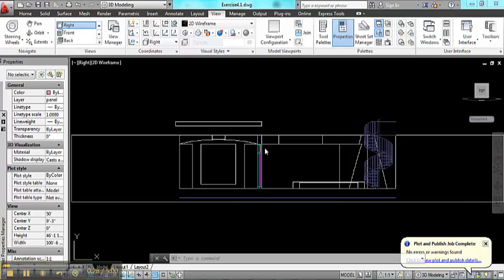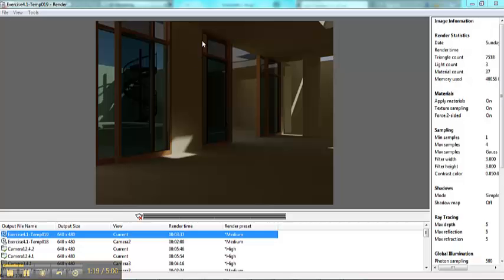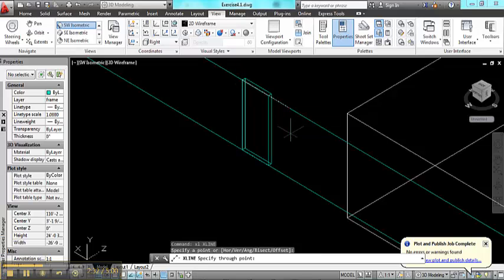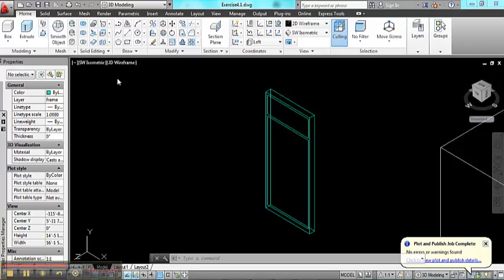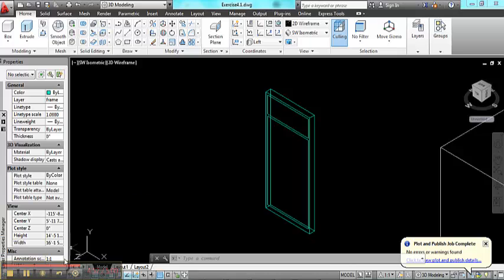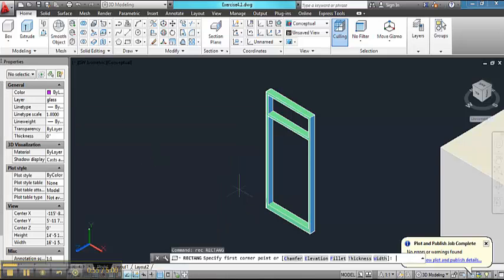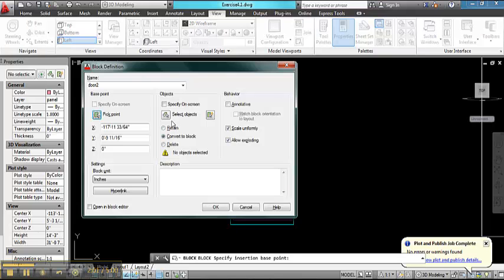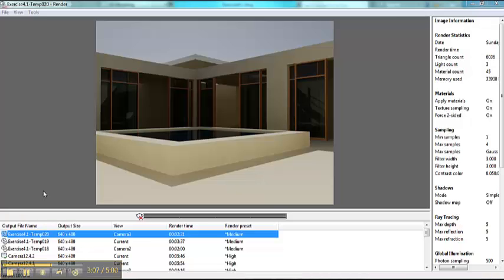Building 3d Doors and Windows in AutoCAD